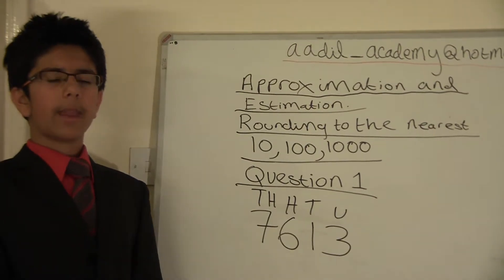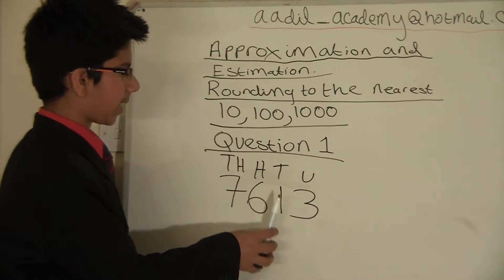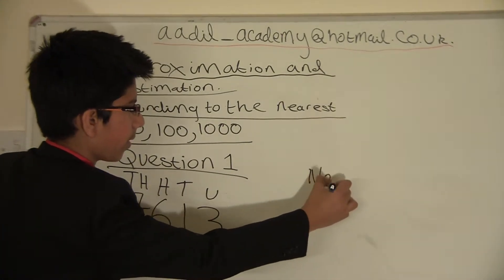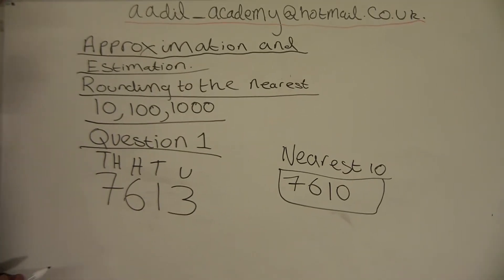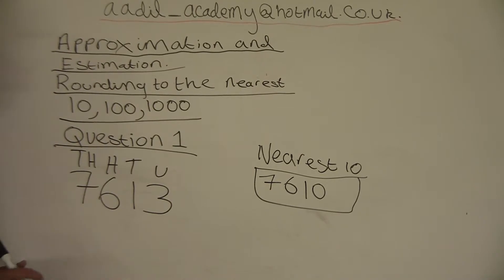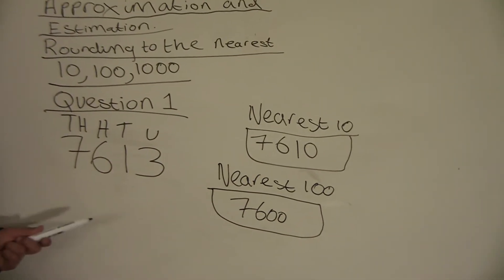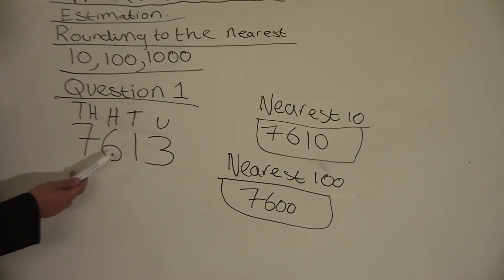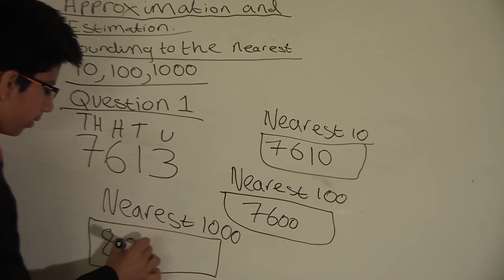Aadil academy - Approximation and estimation (Rounding) - Question 1